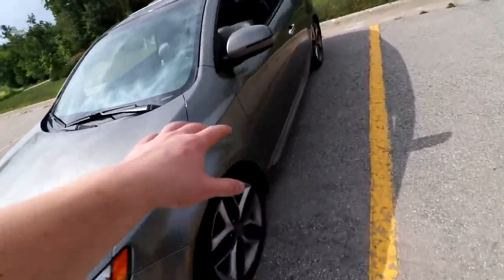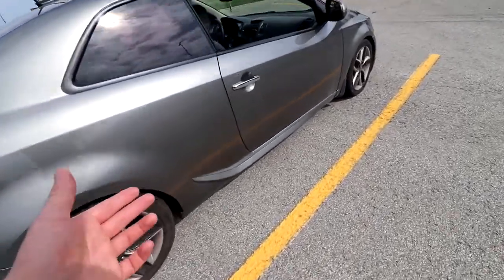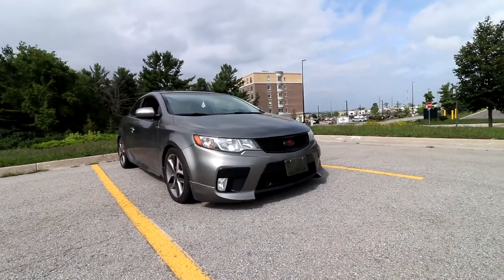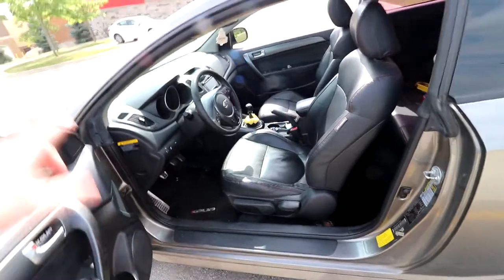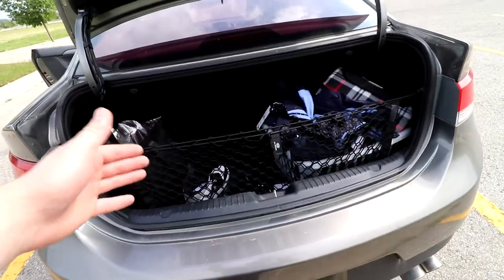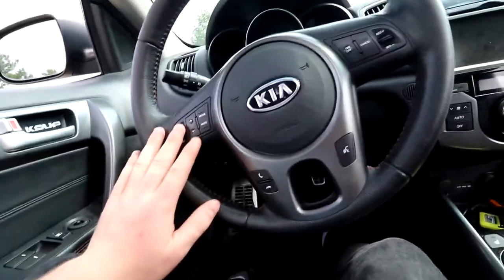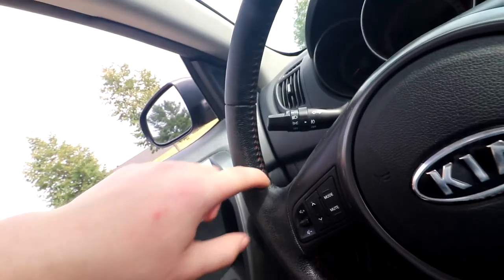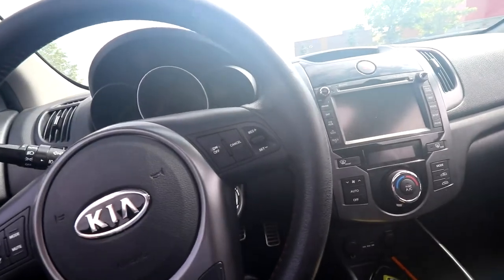You Won't Believe These 5 Amazing Perks of the 2012 Kia Forte SXR!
Hello, today I wanted to show you 5 Things I love about my friends 2012 Kia Forte SXR Koup. We came up with this list of things that he has come to love over the time he has owned the car.